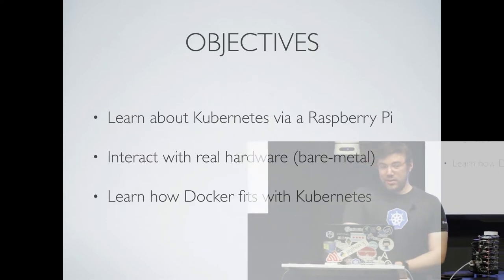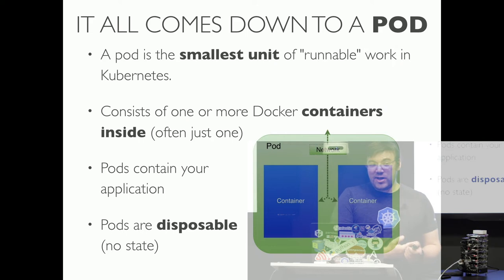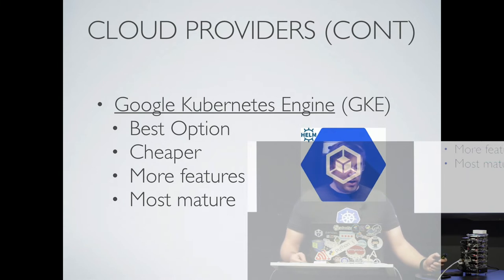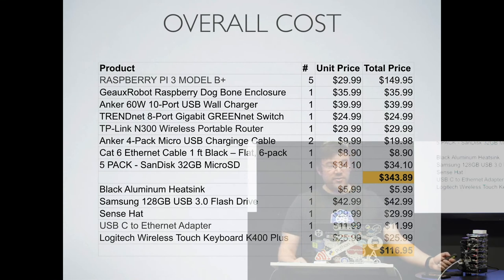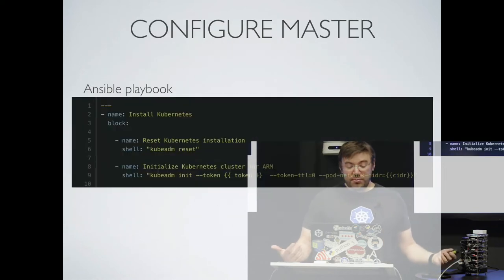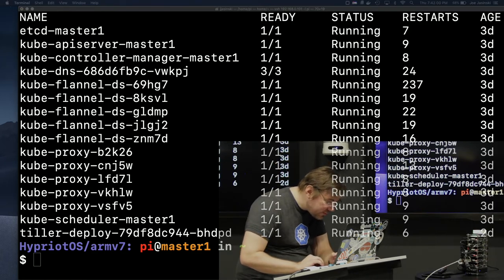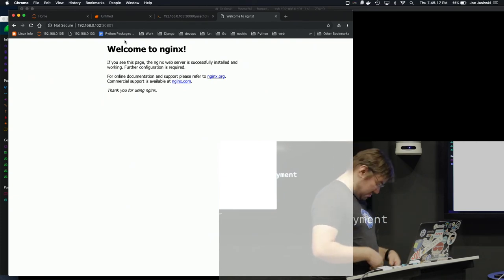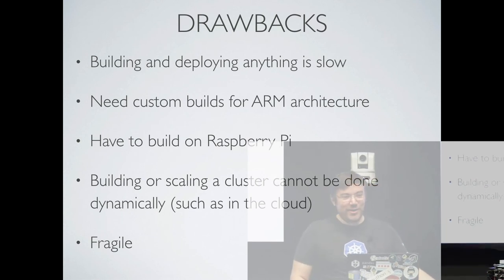Python in a Pod in a Kube in a Pi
Have some extra Raspberry Pi's laying around? Ever want to learn what this Kubernetes thing is about? Do you love running Python inside of Docker? Then this talk is for you! This talk will dive into some core Kubernetes concepts, using a Raspberry Pi cluster as a learning tool.

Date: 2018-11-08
Location: Braintree, Chicago